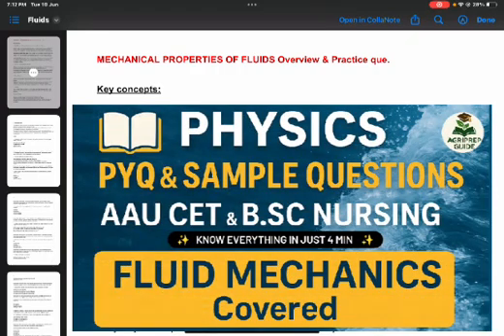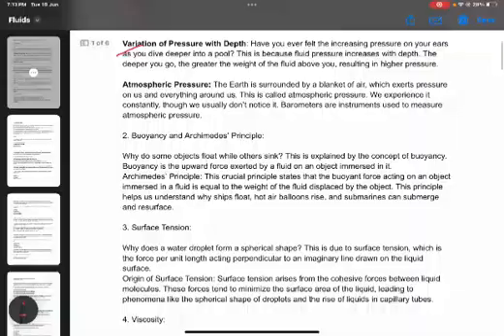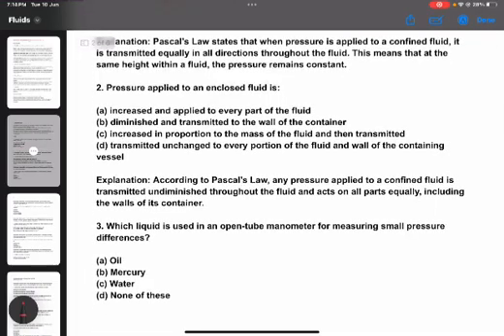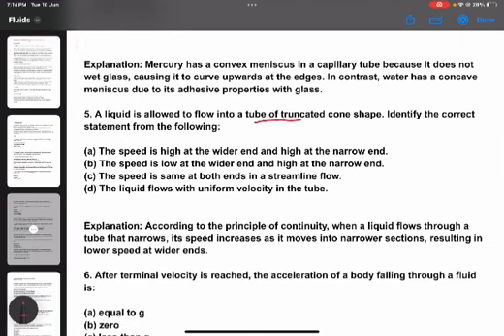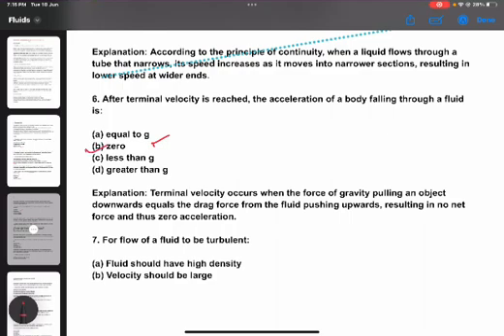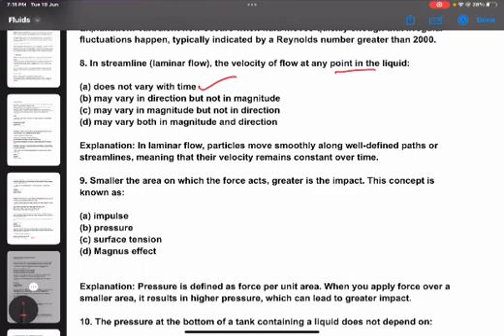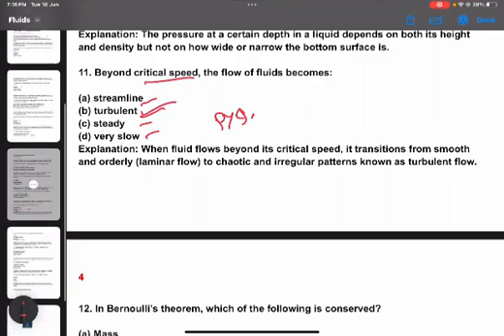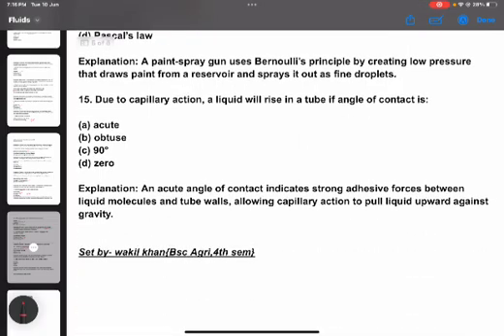KNOW AAU CET-UG/SSUHS BSC NURSING 2025 PHY IMPORTANT QUES.VETERINARY/BSC MED TECHNOLOGY/PARAMEDICAL.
contact admin for PYQ.